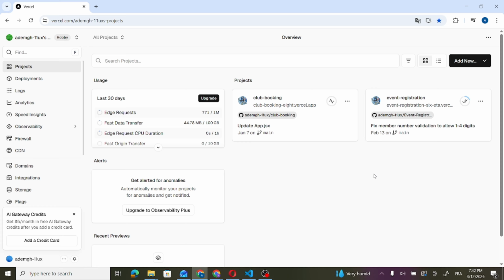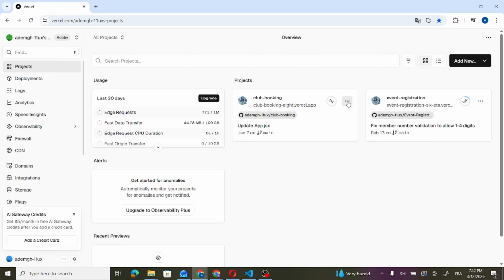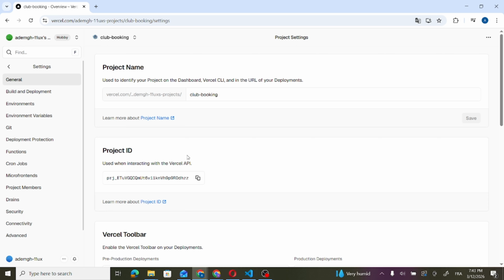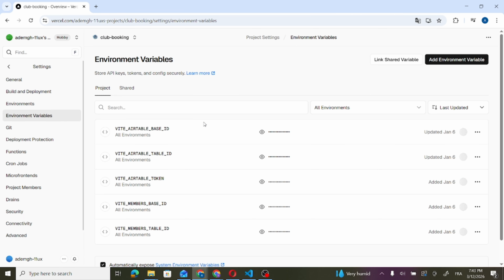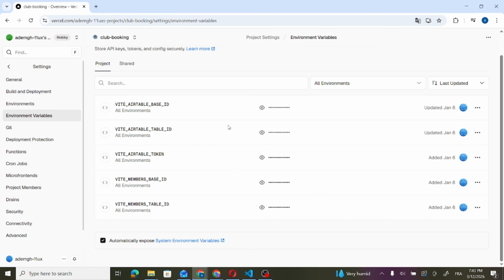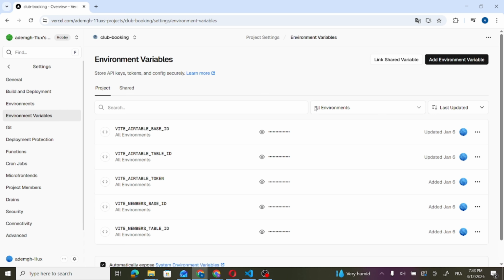How to Add Environment Variables in Vercel Step by Step 2026 (Full Guide)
"Hey there, in this tutorial, I’ll show you step by step how to add environment variables in Vercel so your app can securely use API keys and configuration settings.